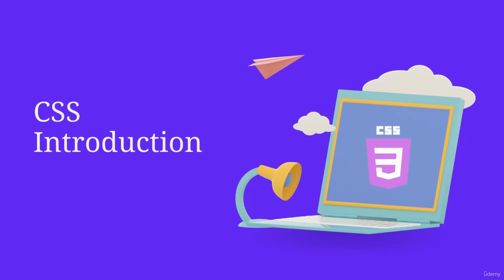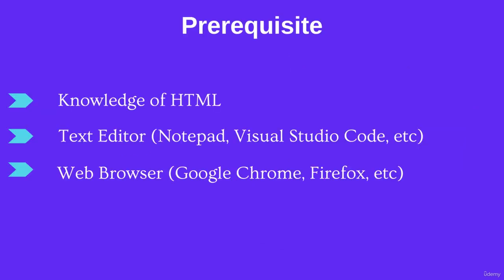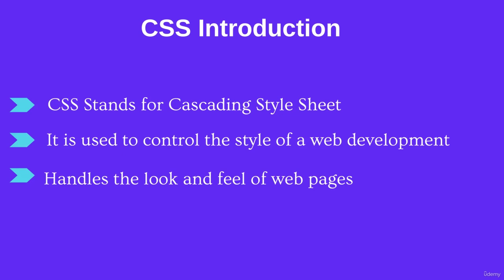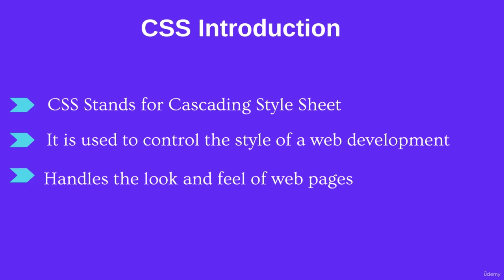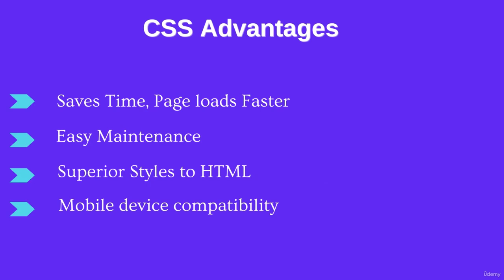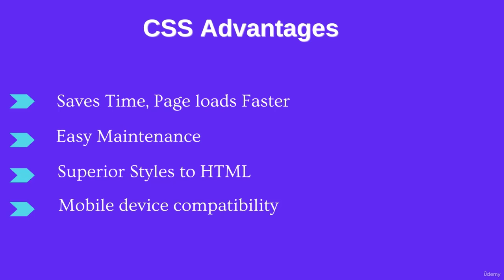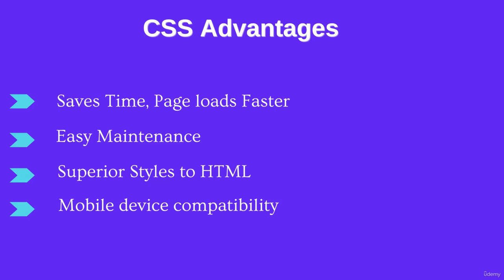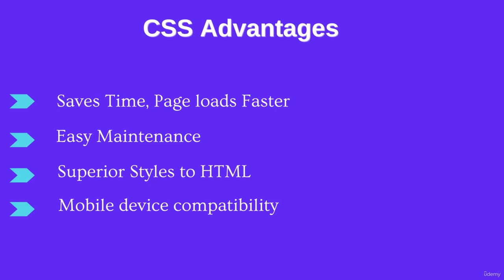CSS Complete Course | 2. CSS Introduction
"Learn the art of styling and designing websites like a pro! This comprehensive CSS full course on YouTube will take you on a journey to master the fundamentals of Cascading Style Sheets (CSS), covering topics such as selectors, properties, values, and units. From basic styling to advanced layouts, responsive design, and CSS frameworks, this course will equip you with the skills to create stunning and functional web pages. With hands-on exercises, real-world examples, and a step-by-step approach, you'll be able to apply your new knowledge to real-world projects and take your web development skills to the next level."

CSS Complete Course | CSS Introduction